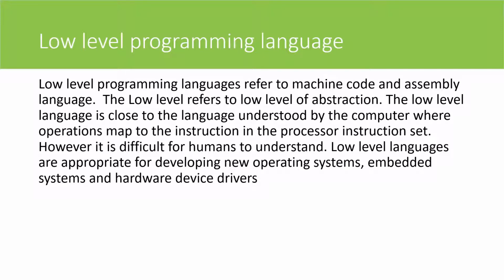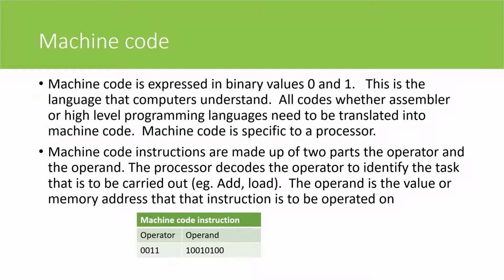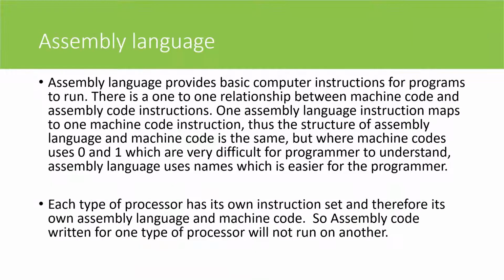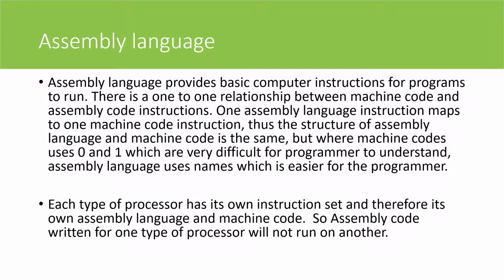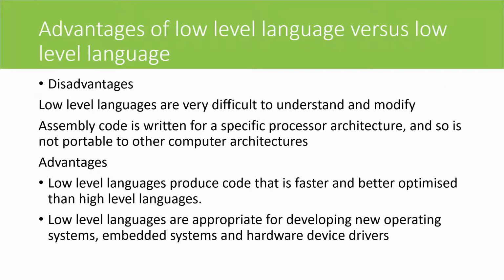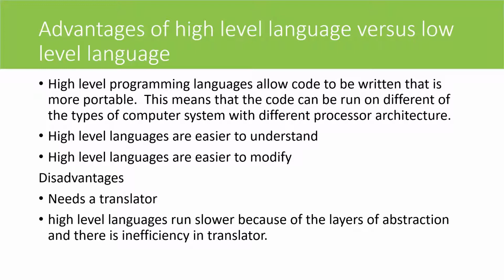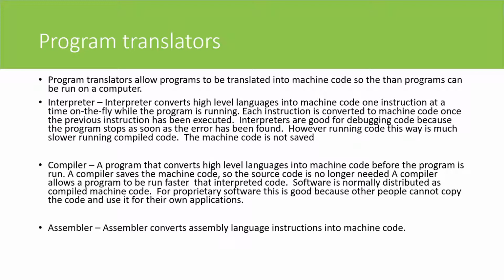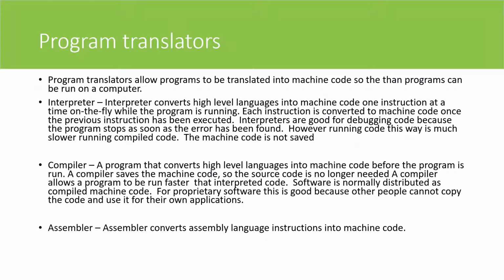Classification of Programming Languages